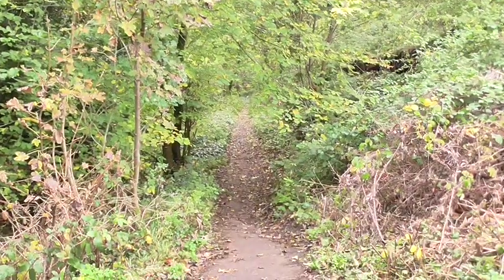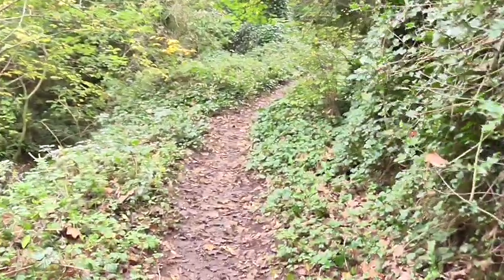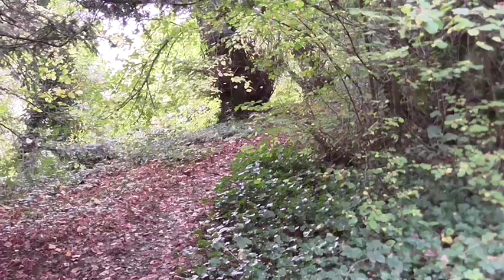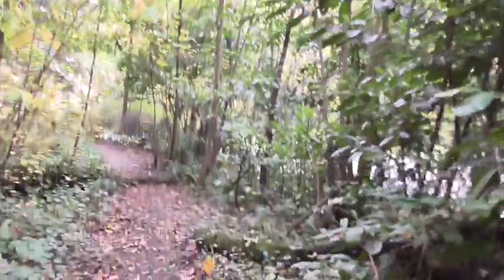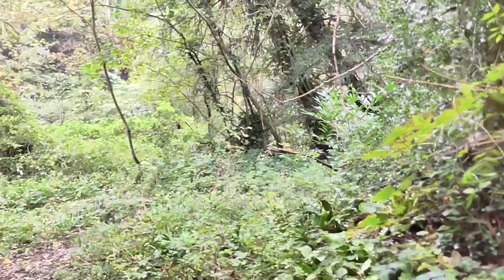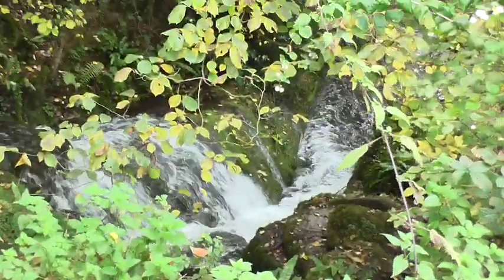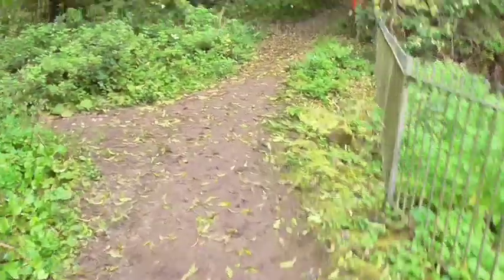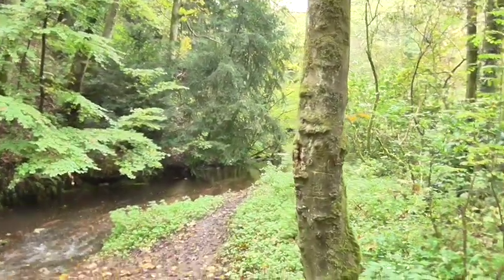Badger Shropshire 241019 ©Liz Callan 1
Handheld - Badger is a small rural hamlet on the eastern edge of Shropshire not far from the county's border with Staffordshire. Its origins as a settlement probably date back to Anglo Saxon times and later as a classic estate village with the Hall and Church at its centre.

Today, Badger remains a small but thriving community
with an active church, its own parish council and a
population of around 140 people.
Badger Dingle
William Emes was the creator of the picturesque landscape at Badger Dingle. At that time the word 'picturesque' was redefined as an aesthetic quality; characterised in the landscape garden by dramatic scenery, deep chasms and dense woodland.

Emes (d. 1803) had been a pupil of Capability Brown and had recently completed the gardens at Dudmaston. Inspired by the dramatic ravine garden at Downton Castle in Herefordshire, Emes' transformation of the deep gorge at Badger was one of his most successful designs.

Further additions and improvements were made in 1806 by Emes' partner John Webb (d. 1828). As well as damming the brook to form three long, ornate pools, Webb created a network of paths and installed several architectural features such as the boathouse, Rotunda, an icehouse and caves. In 1828 the dam burst after a storm,and men from the Isaac Brownes' coalfield manor of Malinslee (in Dawley) spent nine weeks reconstructing the Dingle.

In the mid 19th century other alterations were made: the original boathouse was replaced or supplemented by ones on the Middle and Upper pools; a pond was made north of Upper pool to provide a waterfall down the Dingle's side; and various walls, caves, and gateways were made in the side of the Dingle. Badger mill on the north side of the main dam, built probably in the 1830s, was perhaps designed as a scenic addition to the Dingle; a rock cut path, with a bridge over the main Dingle path.

In 1849 the Dingle was opened to the public and it remained a popular resort for tourists throughout the 19th century.

The Birdhouse

The Birdhouse was designed circa 1783 as an architectural ornament, viewing platform and place of resort. Constructed of local sandstone, the building had a basement containing a service area and a main salon above with views out over the pool. The salon was heated by flues in the rear apsidal wall, which conducted heat from fires in the basement, a system based on the Roman hypocaust.

Gracilla Boddington, who lived at Badger Hall during the 1 820s, describes idyllic summer evenings entertaining at The Birdhouse and rowing on the pool. The estate later passed to the Capel Cure family, who used The Birdhouse until the 1 930s, most notably for their curious exercise in role reversal - an annual tea party in which they waited on their servants!